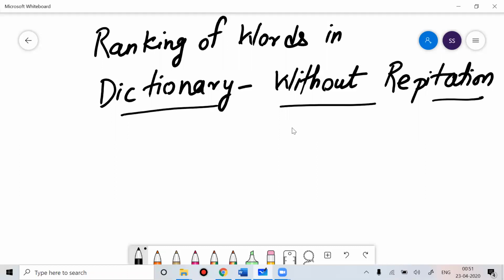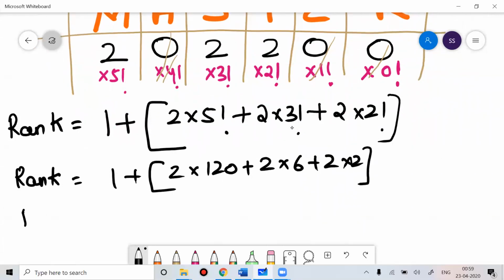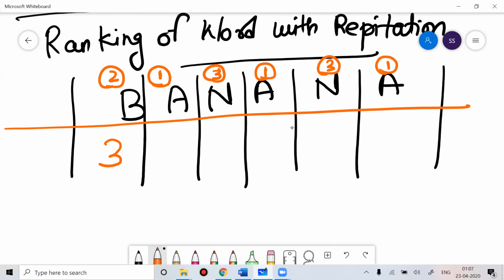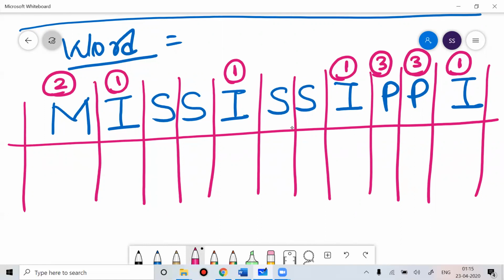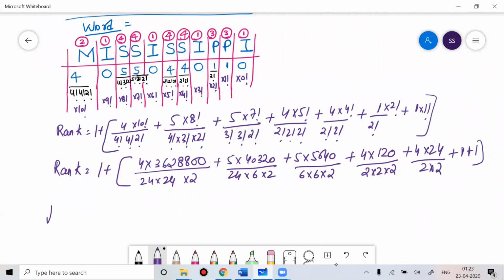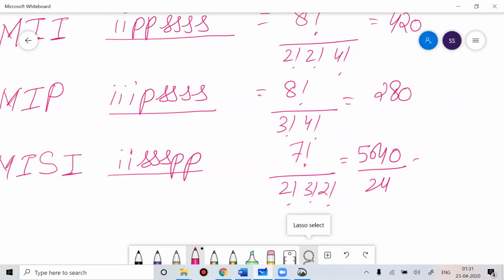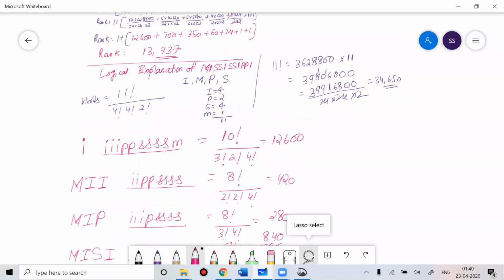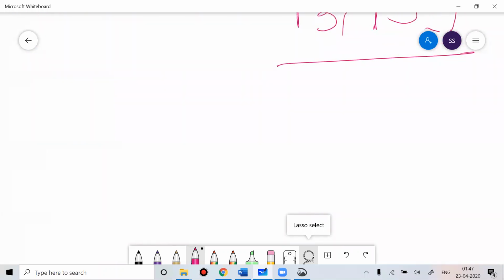Ranking of Word in Dictionary P&C- With Repetition or without Repetition